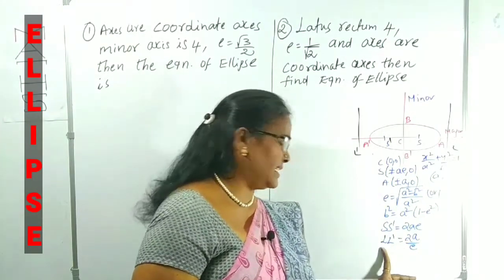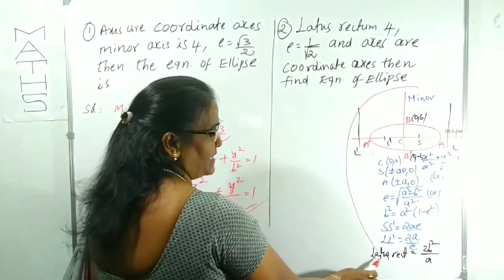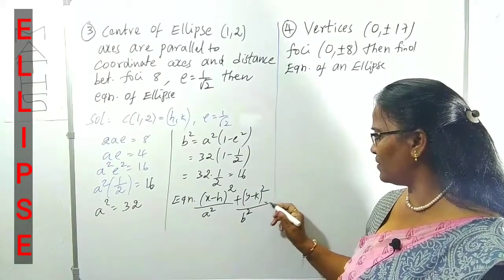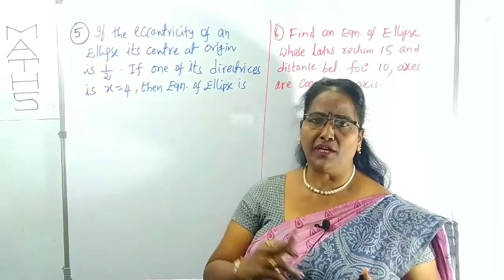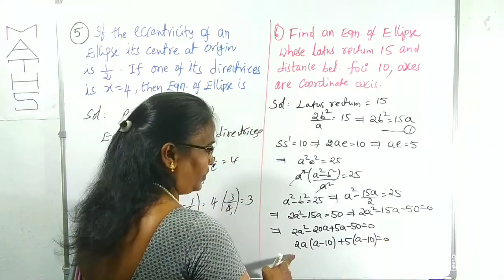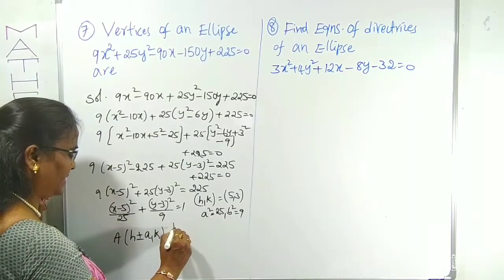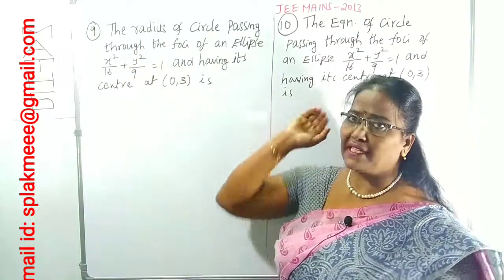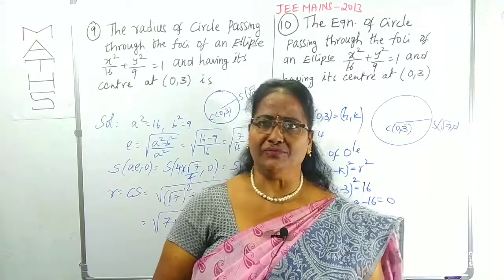Focus,Vertices,Equations of directrices of Ellipse and formation of Equations of Ellipse-Shortcuts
HI HELLO DEAR STUDENTS IN THIS VIDEO I  EXPLAINED THAT HOW CAN WE FIND OUT  VERTICES,FOCI,EQUATIONS OF DIRECTRICES OF GIVEN ELLIPSE AS WELL AS HOW CAN WE FIND OUT EQUATIONS OF ELLIPSE BY GIVEN VARIOUS CONTENT OF ELLIPSE EASILY WITH AN AMAZING SUPER TIPS AND TRICKS.  THIS VIDEO IS MOSTLY HELPFUL TO YOU FOR YOUR COMPETITIVE LEVEL OF EXAMS TO SAVE THE TO FOCUS MORE NUMBER OF QUESTIONS.  PLEASE WATCH THE VIDEO TILL END WITH OTHER VIDEOS WHOSE LINKS ARE GIVEN IN THIS DESCRIPTION THEN IF YOU HAVE ANY DOUBTS REGARDING THESE VIDEOS YOU CAN PUT A COMMENT OR ELSE CONTACT THROUGH MAIL ID WHICH IS GIVEN IN THIS VIDEO WITH YOUR WHATSAPP NUMBER TO RECTIFY YOUR DOUBTS .